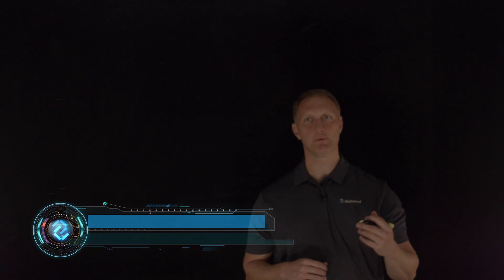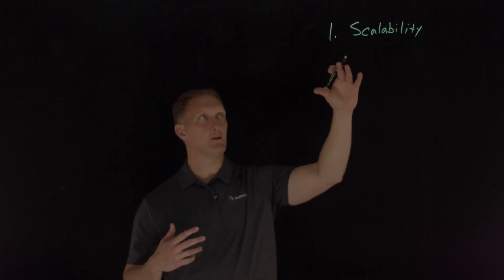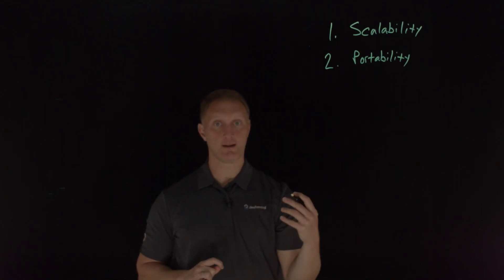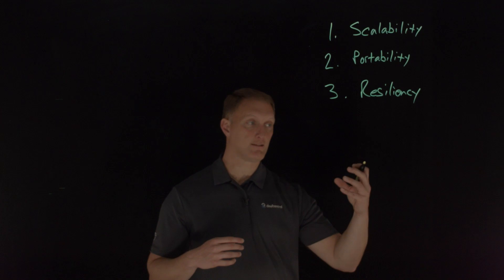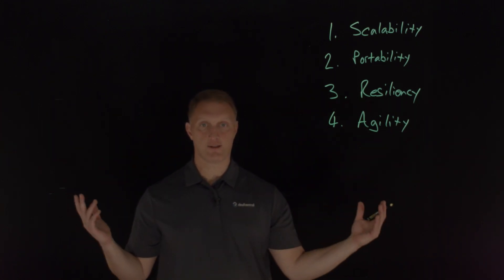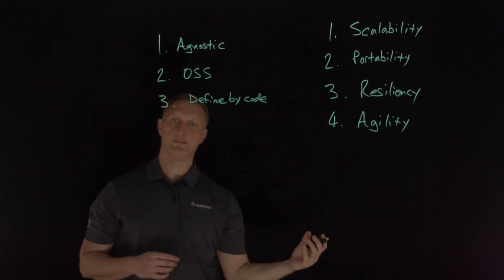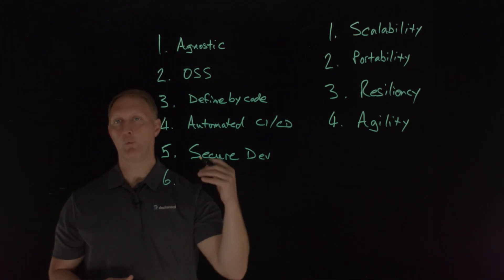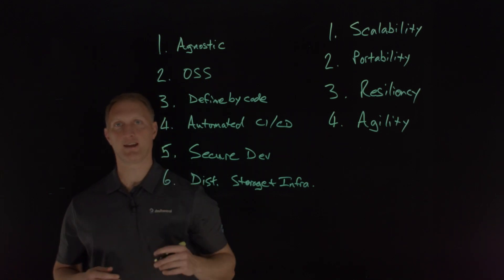Pillars Of A Modern Application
In this video, John Wagnon discusses the key characteristics that define modern applications, contrasting them with legacy and monolithic systems. He explores the evolution of application architecture, highlighting the importance of flexibility, scalability, and user experience in contemporary software development. Join the conversation to understand what makes an application modern in todays tech landscape.